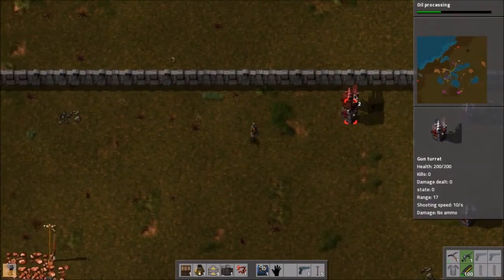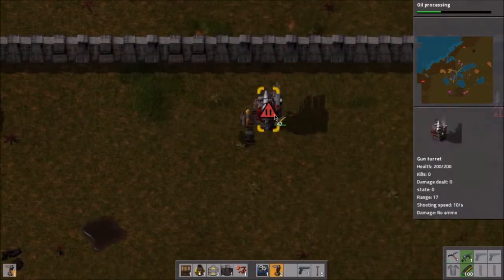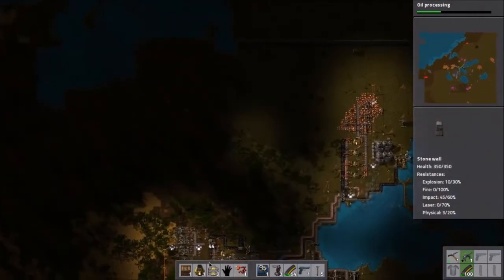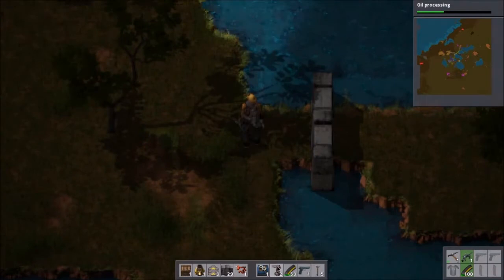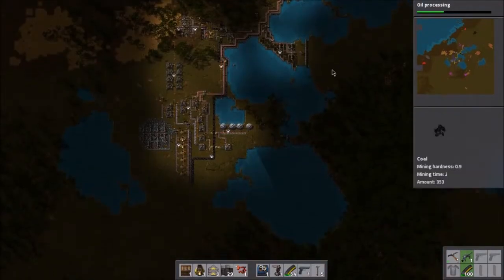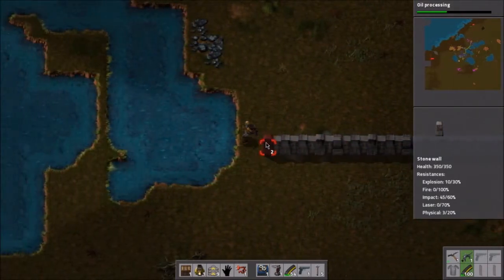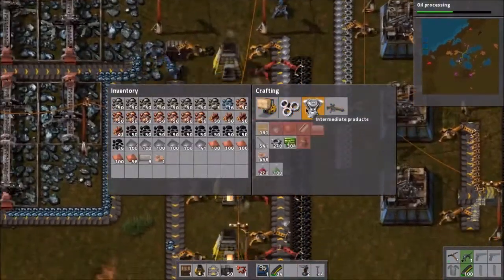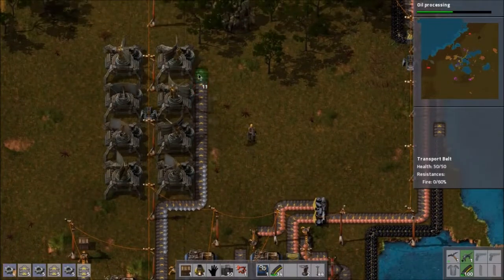Lets Play Factorio Part 10